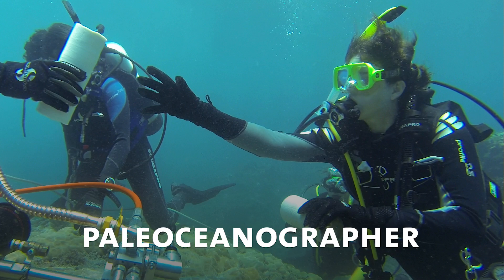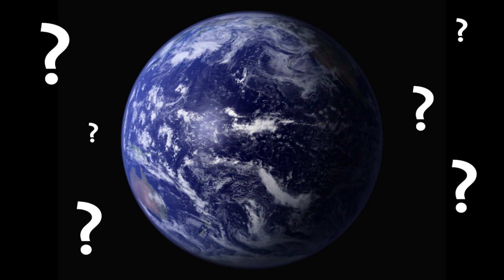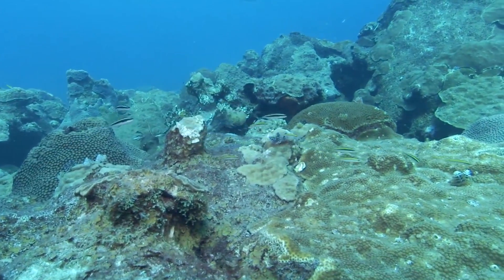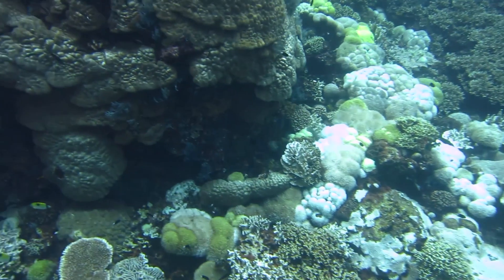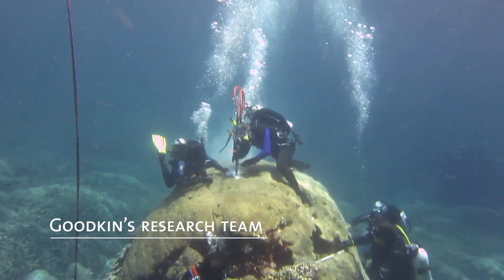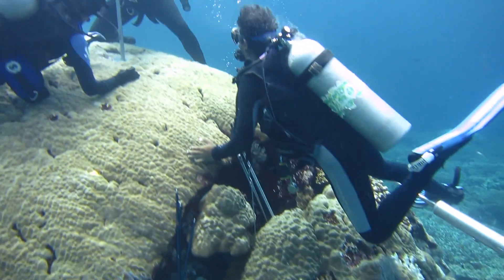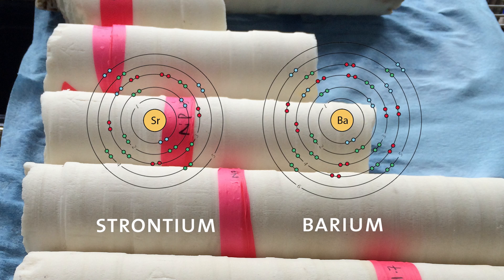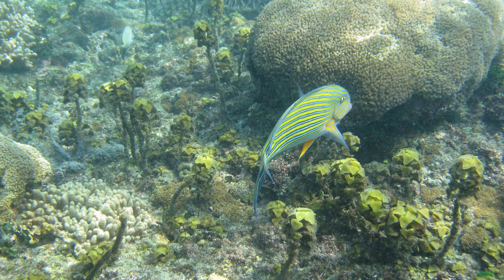What Do Corals Tell Us About Changing Climates? with Paleoceanographer Nathalie Goodkin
What can corals reveal about how our oceans have changed over time? Paleoceanographer Nathalie Goodkin, an assistant curator in the Department of Earth and Planetary Sciences at the American Museum of Natural History, explains how she uses coral samples to look back in time at marine conditions and why this research is critically important for protecting our oceans in the future.